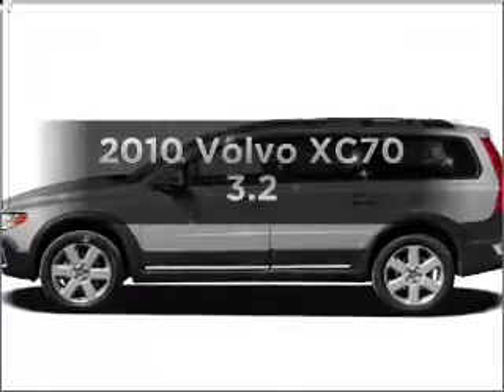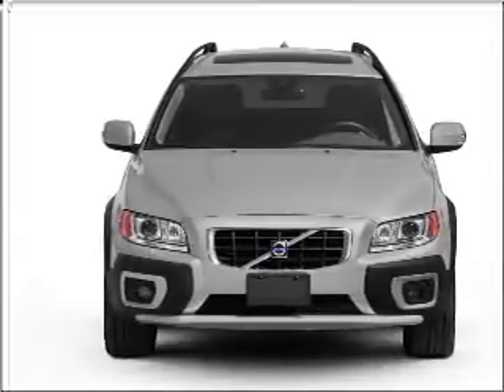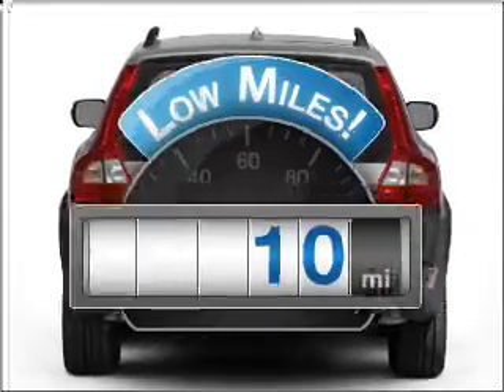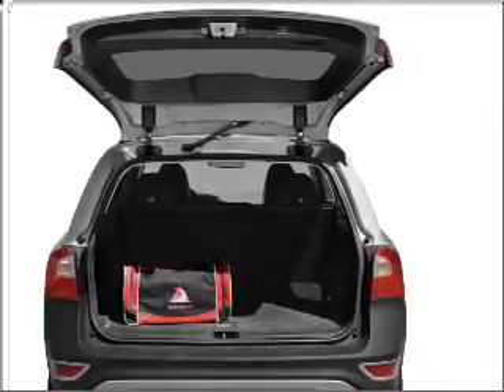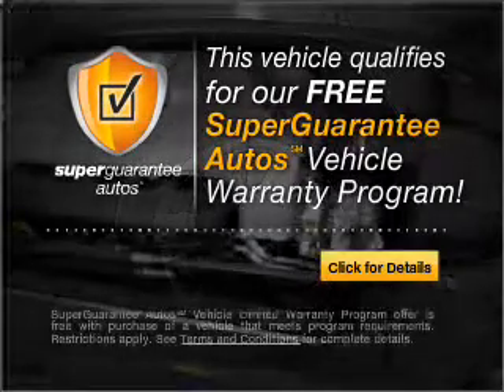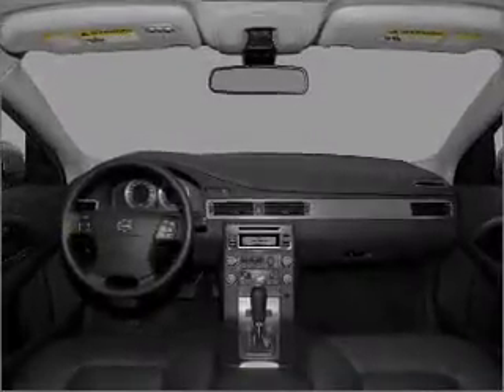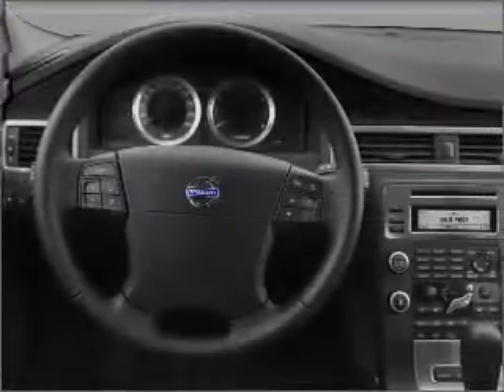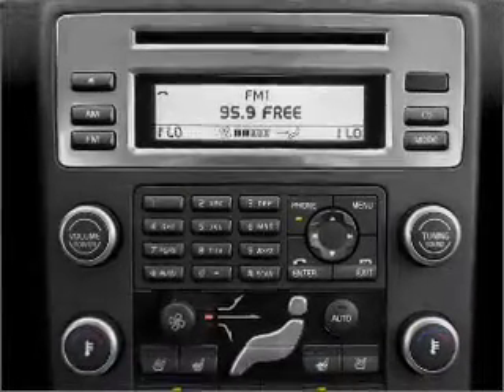2010 Volvo XC70 - Tallahassee FL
Year: 2010
Make: Volvo
Model: XC70
Trim: 3.2
Engine: 3.2 liter inline 6 cylinder 24 valve
Transmission: 6-Speed Automatic
Color: Silver
Mileage: 10
Address:
3705 W. Tennessee Street